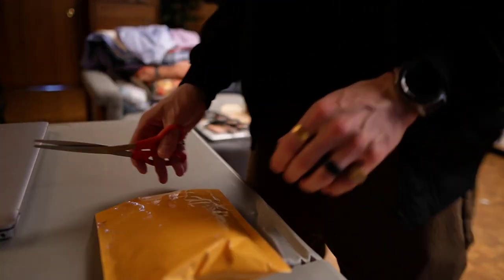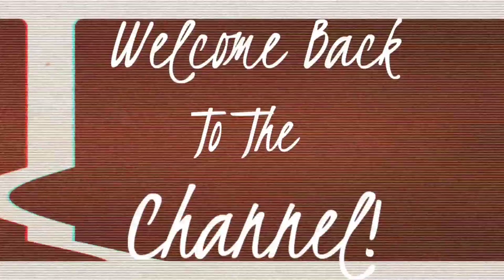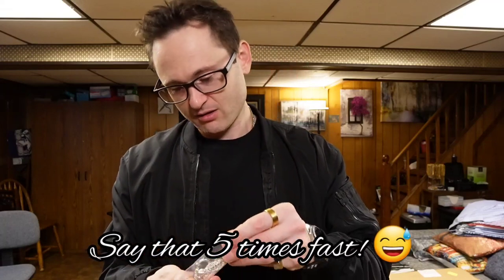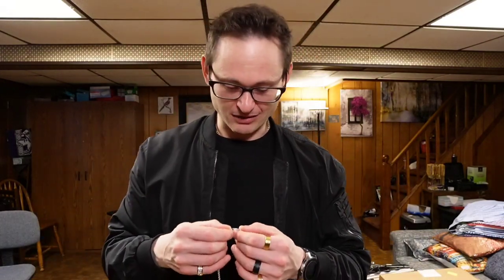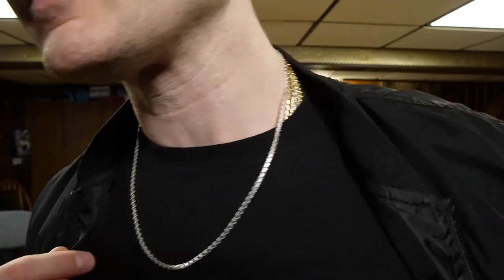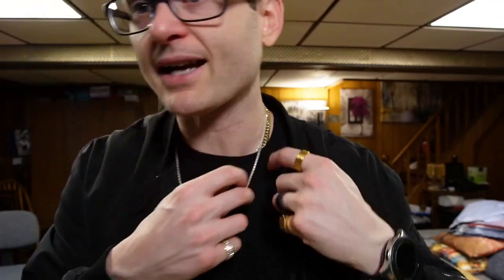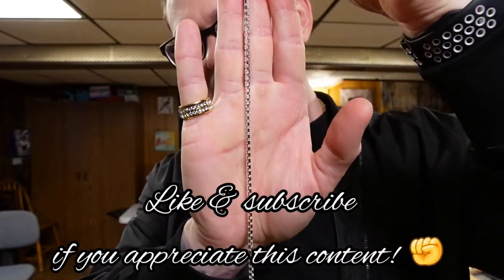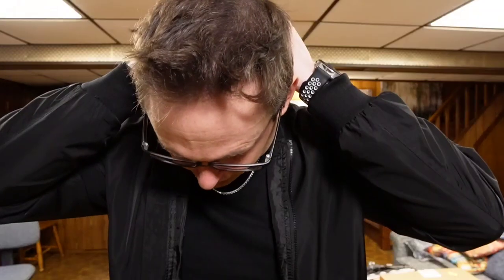Ice, ice baby! Diamond Cut Box Chain | Luke Zion | Jewelry Sizing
Silicone Rings I Wear:

Channel Ring:

Tri colored ring:

White and gold ring:

GOLD TUNGSTEN RING:
Ring sizing kit:

Ring Size adjuster #1:

Ring size adjuster #2:

Polishing Cloth:

My wrist size hovers around 2 inches high and 1.5 inches think.